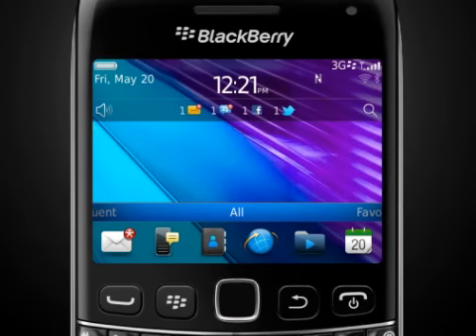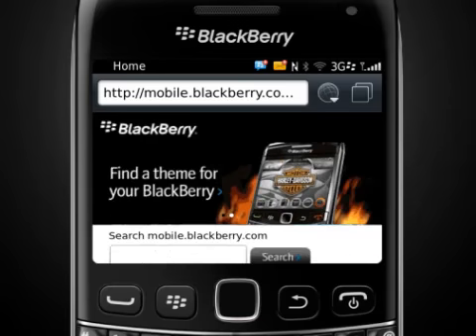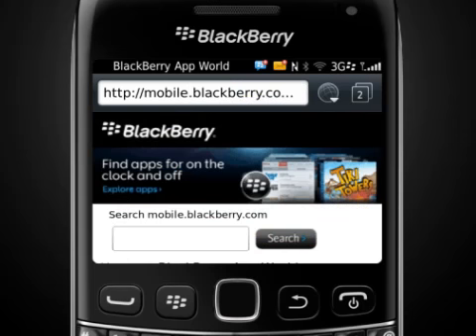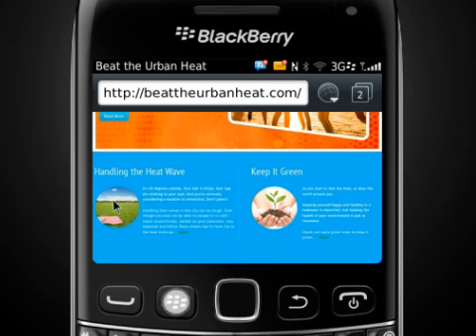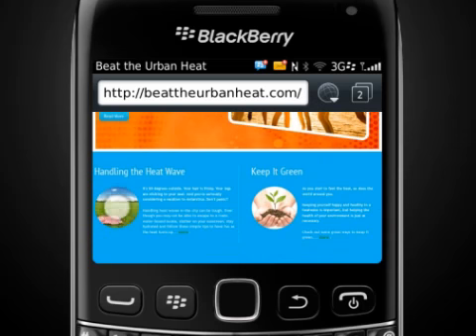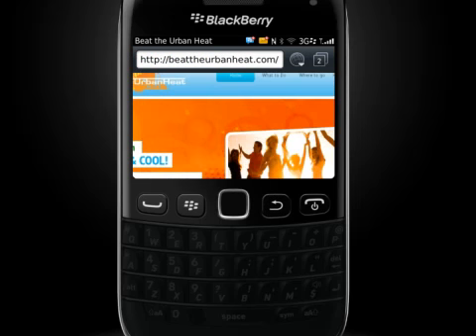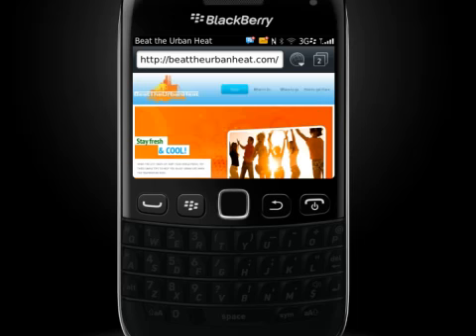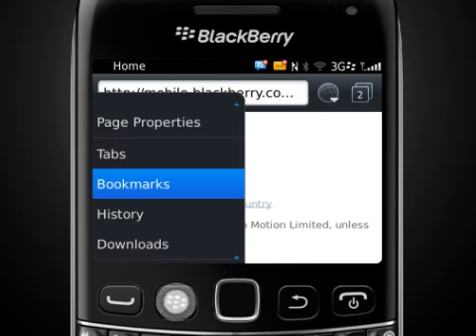BlackBerry Bold 9790 Browse Web Tutorial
Research In Motion